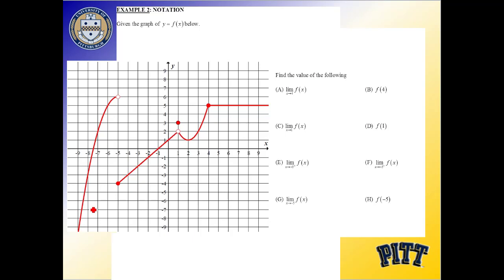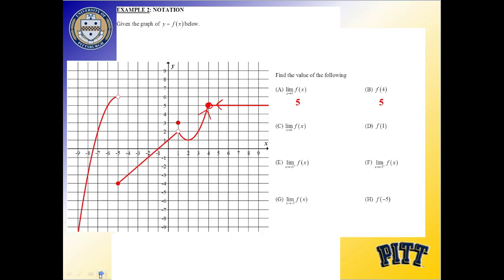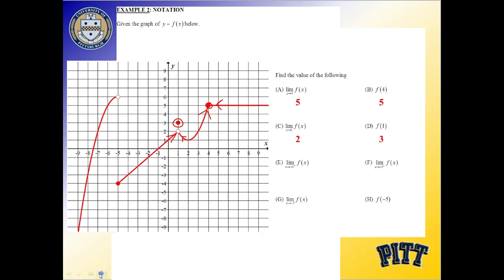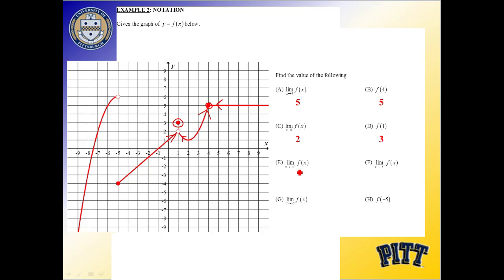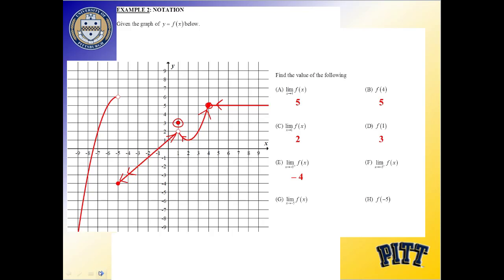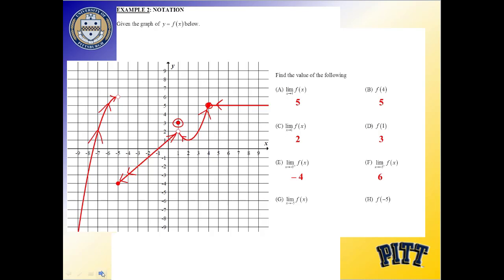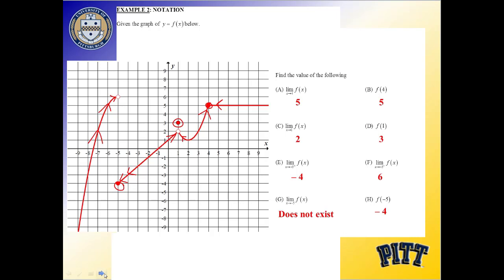Math 0200: Limits and Derivatives, Example 2